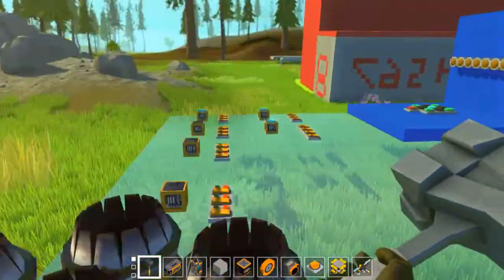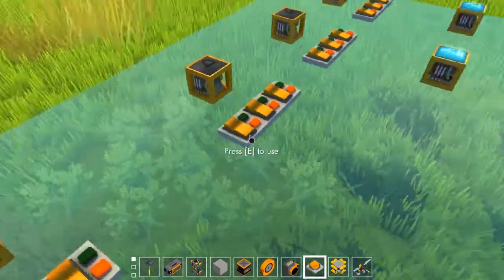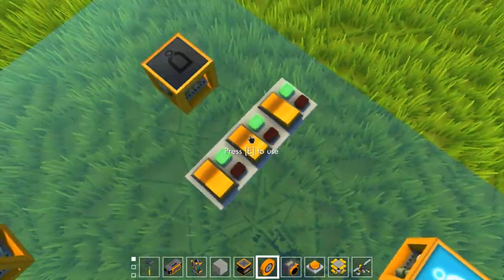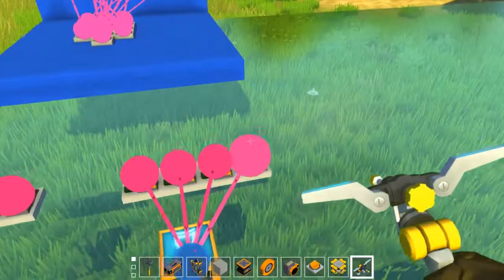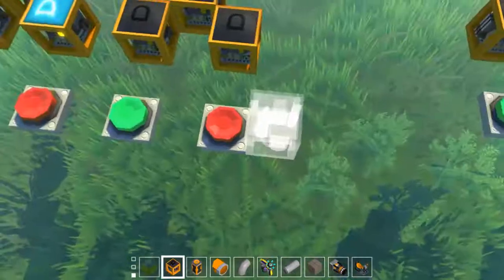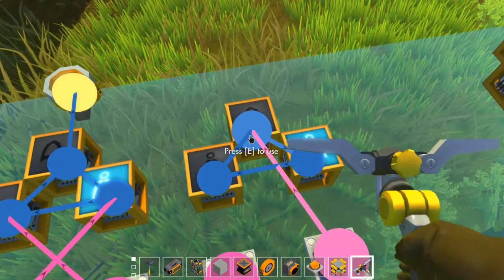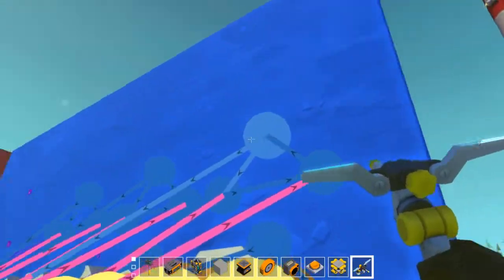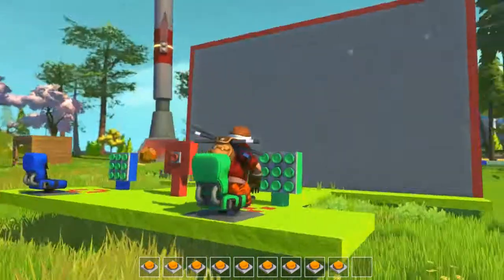Scrap Mechanic Logic Gate Tutorial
Hello everybody and today I will be showing you how to use and create simple logic including a description of all of the built in gates and how to setup a memory bit with some examples.